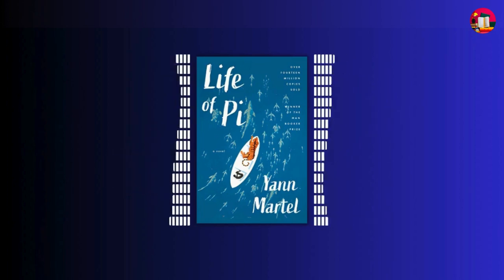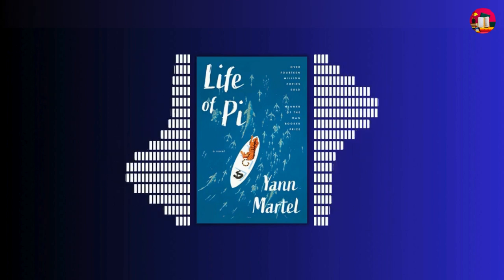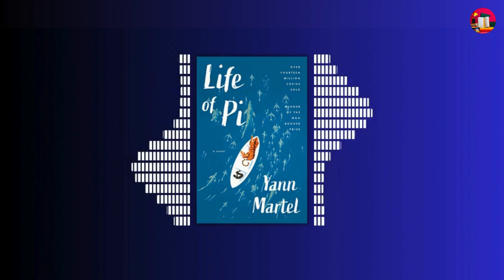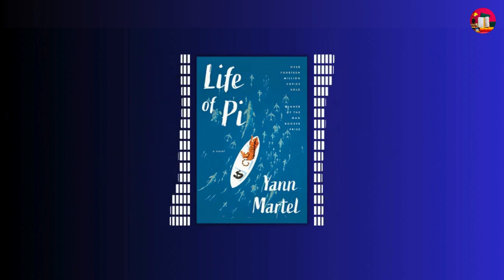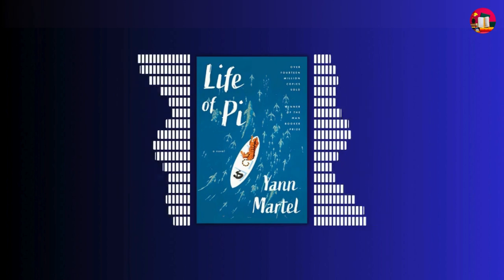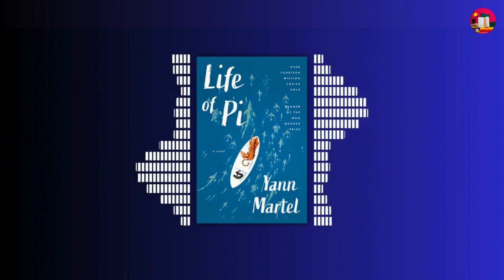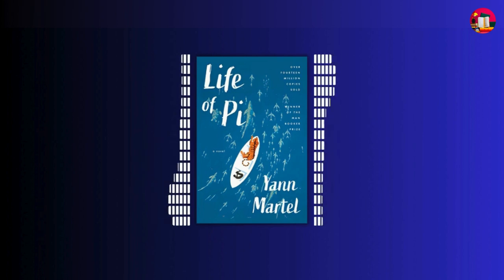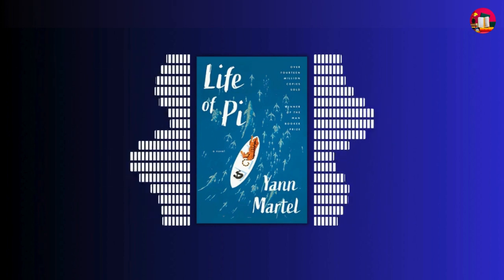"Life of Pi" by Yann Martel | 3 MIN AUDIO SUMMARY | English 📚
This detailed summary of "Life of Pi" by Yann Martel explores the incredible journey of Pi Patel, a young boy stranded at sea with a Bengal tiger named Richard Parker after a shipwreck. Through Pi's struggle for survival, the narrative delves into themes of faith, resilience, and the power of storytelling. This summary captures the essence of Pi's extraordinary tale, highlighting his endurance amidst the vastness of the ocean and the depths of his own beliefs.